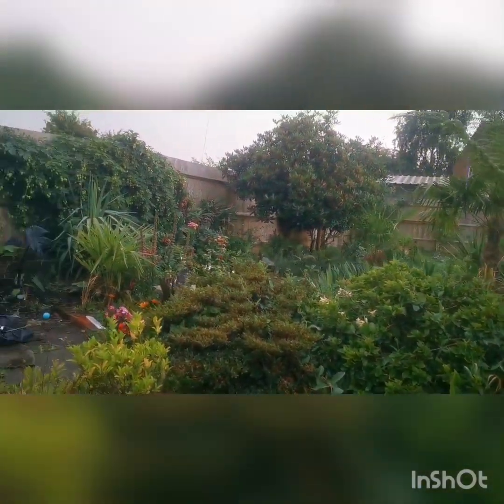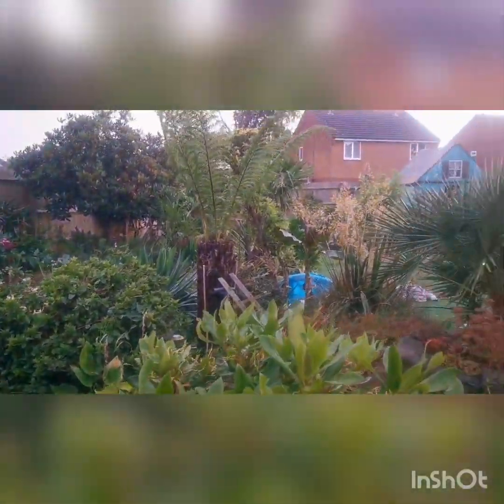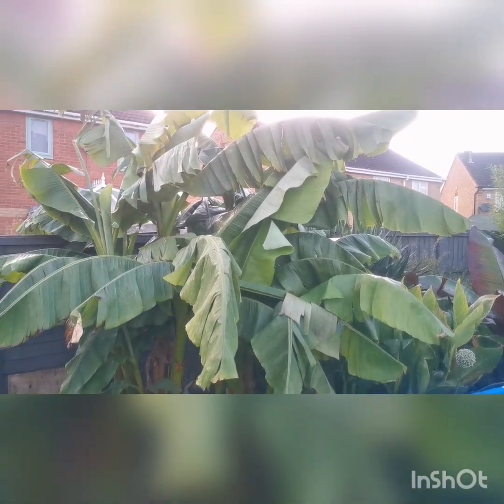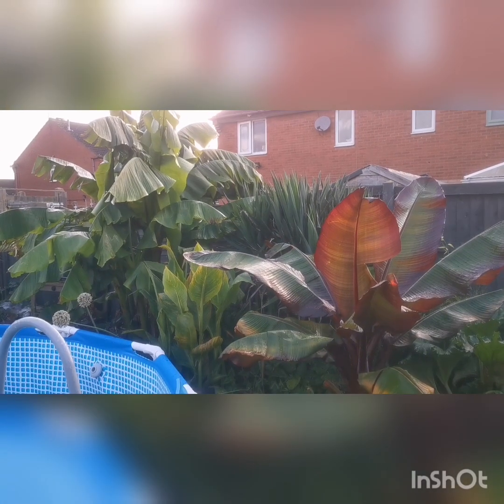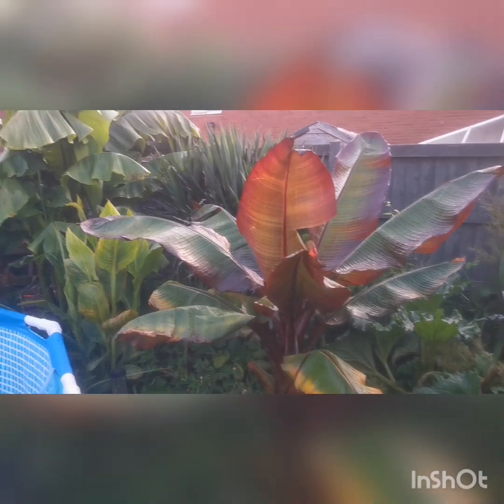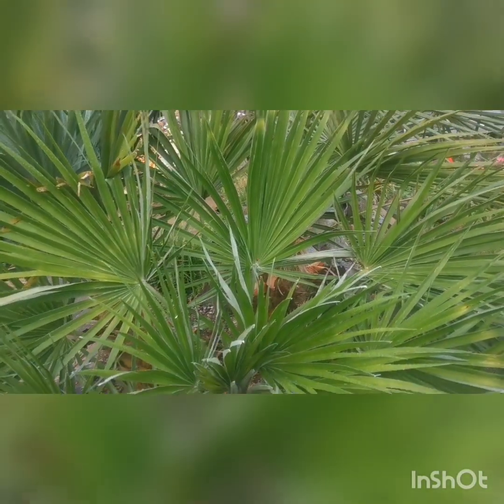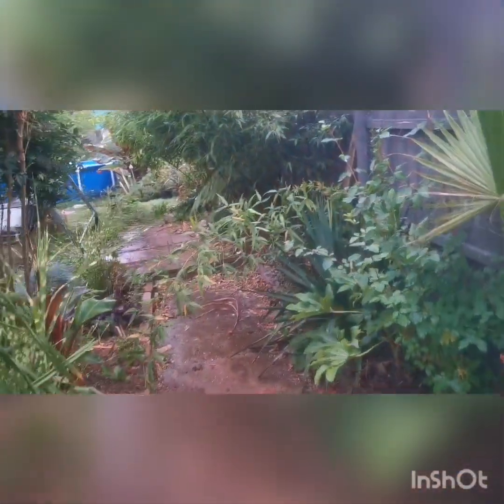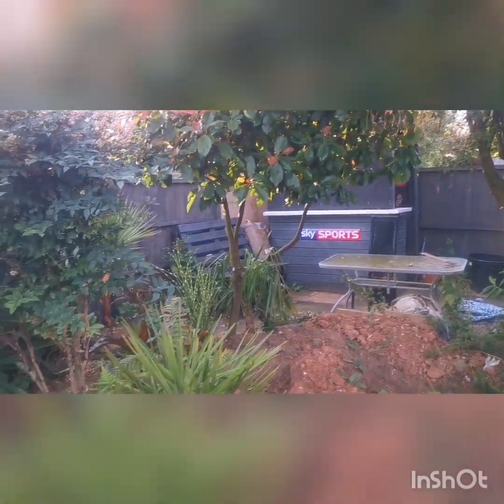Uk TROPICAL Garden 💨🌴😑 New plants, and assesing the damage from the storm.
A brief update on the garden after a few very windy days, we have seen gusts exceeding 70 mph+ which has taken a toll on a few plants including the colocasia and musa basjoo bananas. we take a brief look around show a few clips of wind and the 2 new Miscanthus zebra grasses purchased from b&m. in our previous short we looked at the tree fern, as
i was woken up by strong wind gust last night of 60 mph+ and went out to check on my uk tropical garden at 3am to see my dicksonia Antarctica tasmanian tree fern dancing in the wind im suprised it didn't lose a frond, it was too dark to film the rest of the jungle style garden but it looked like a tropical storm. really glad we had no damage in the garden after, even the colocasia were ok. come check out the other tropical plants and unique things we grow in our Leicestershire uk tropical garden and mini golf course